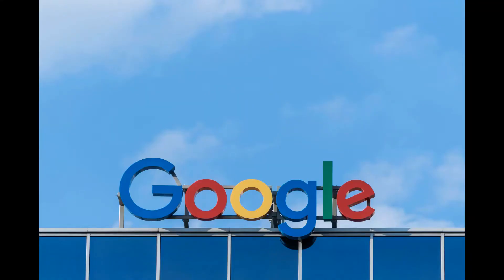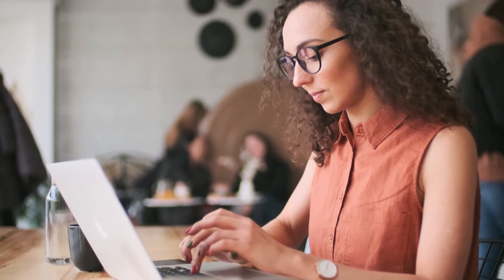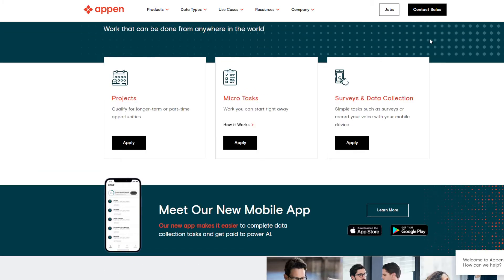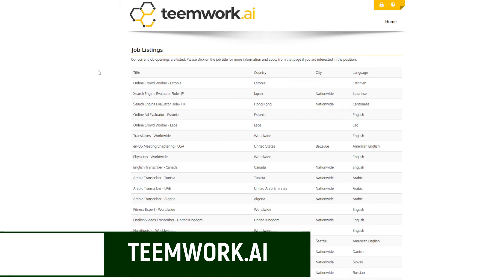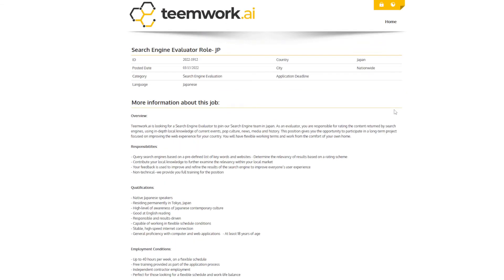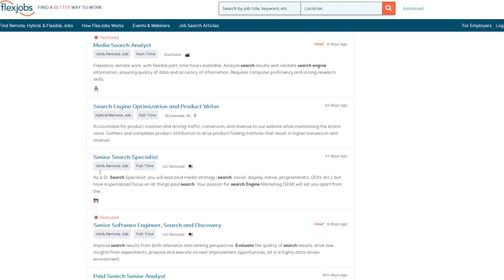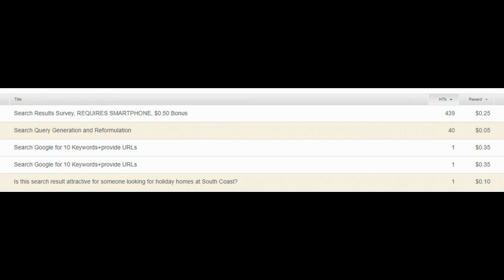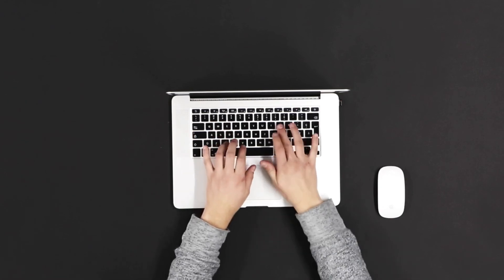How to Become a Search Evaluator Today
In today's video, I discuss search engine evaluator job options.  I will talk about how you can work from home, essentially assessing search engine results on Google and Bing.  As long as you have computer knowledge, you will more than likely qualify.  In other words, no experience is required.

The great thing about these jobs is that some are offered worldwide.